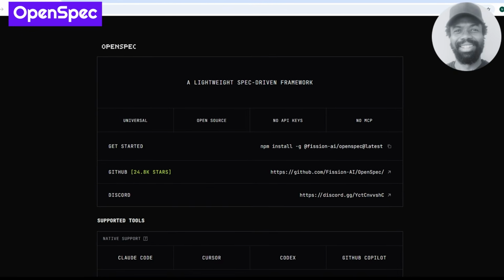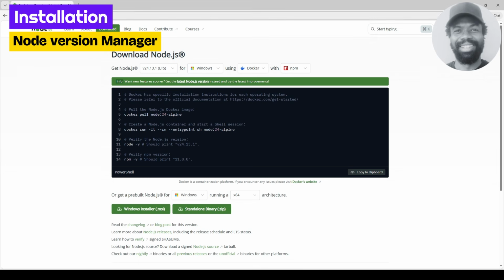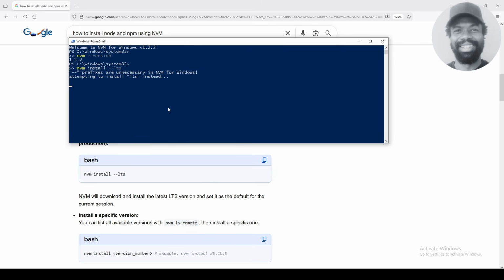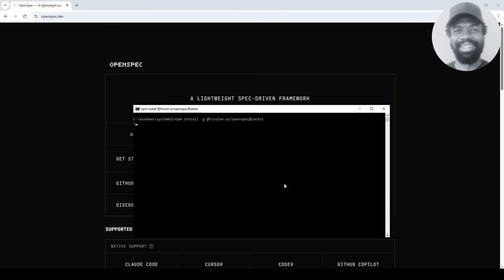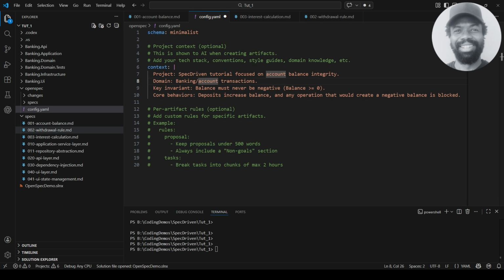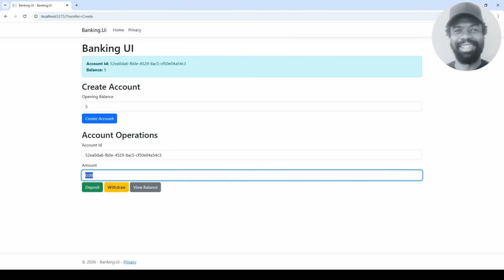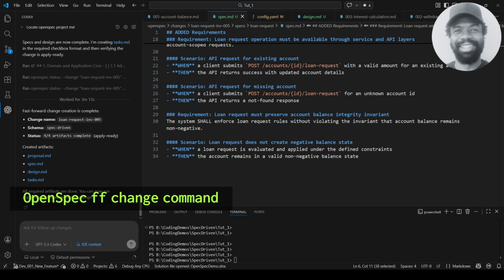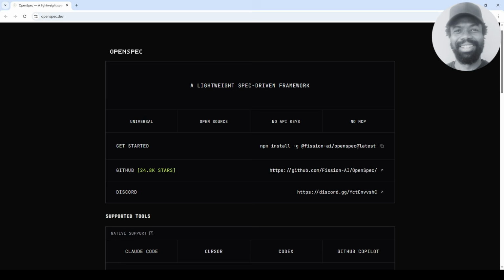Getting Started with OpenSpec | Spec Driven Development | Setup Tutorial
How to install and setup OpenSpec toolkit for Spec-Driven Development. Recommended over Vibe Coding and random prompts for detailed instructions or requirements.

This is a step by step guide, tutoria on installing the pre-requisites such as Node.js and Node Package Manager (NPM). The preffered way is to use Node Version Mananager (NVM) to install.

Once OpecSped is installed, I show a demo of using it in an existing project/solution code base to add a new feature to the very basic bank balance app. This is done in VS code using GPT-5.3 codex at the ai agent

The main goal of OpenSpec is to be a little more lightweigt compared to other Spec Driven development  tool-kits.

This is a getting started tutorial that focuses ONLY on getting started with OpenSpec and does not get into details about the benefits of Spec Driven Development nor does it disucss the short commings of vibe coding

### Technologies used for the Demo
- Visual Studio Code
- OpenAI GPT-5.3 Codex
- .NET 10
- C#

## Time Stamps
00:00 - Intro
00:45 - Node & NPM
02:17 - Installing OpenSpec
02:27 - Using in Codebase
03:55 - Demo: New Feature